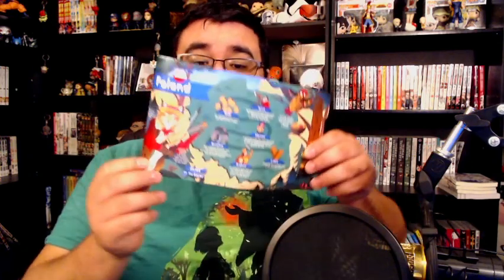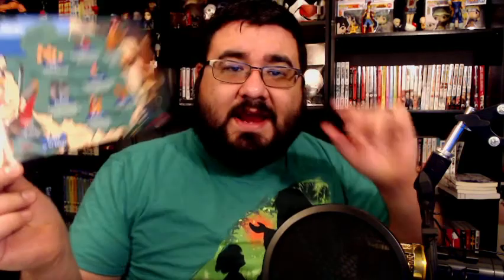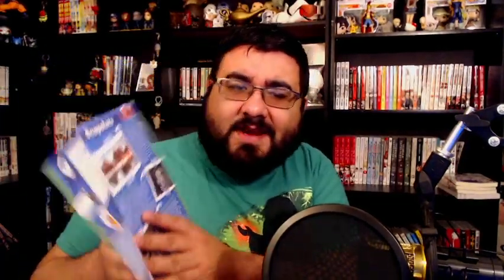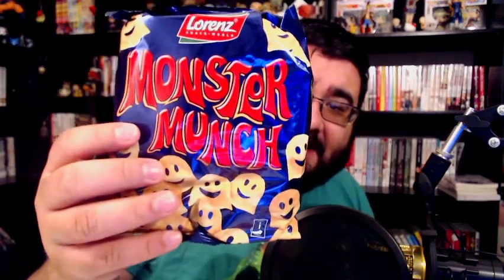I TRY Snacks from POLAND!